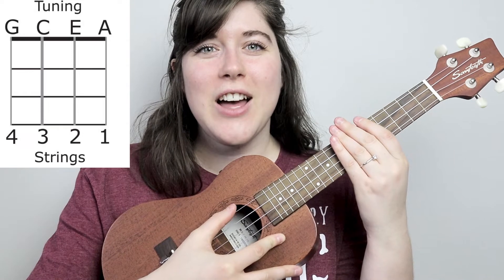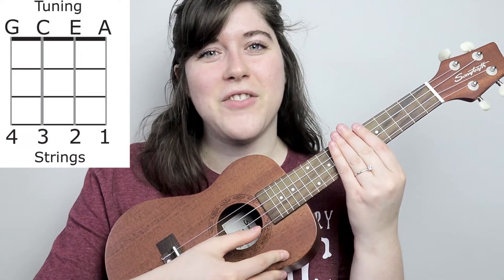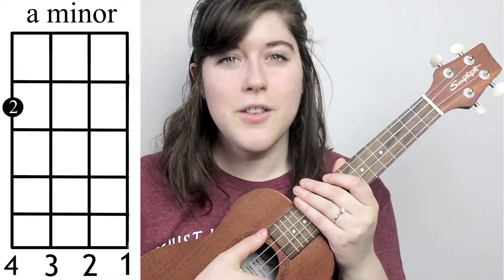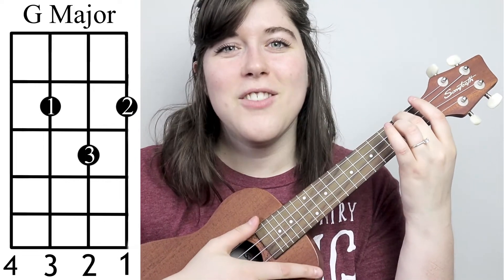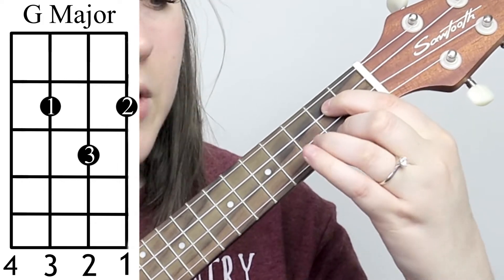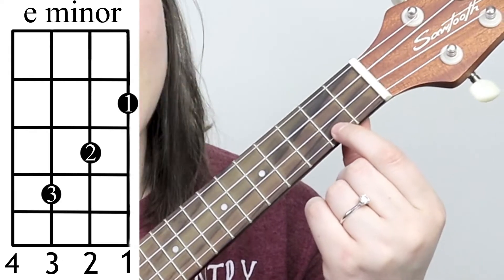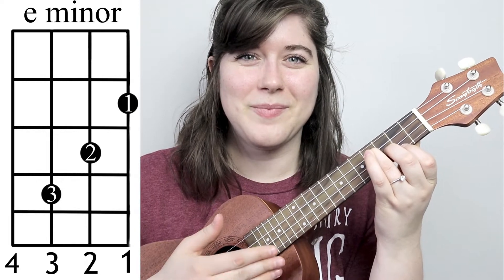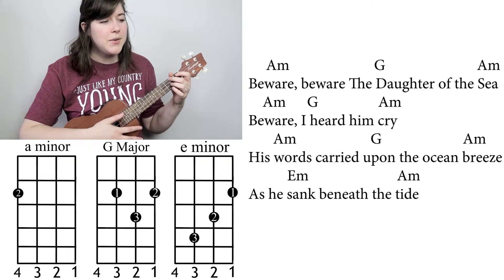Daughter of the Sea from World of Warcraft Tutorial // EASY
Learn how to play "Daughter of the Sea" from World of Warcraft (Warbringers: Jaina animated short). I've been playing World of Warcraft since Vanilla (super excited for Classic!) and really loved this song when it came out. It is super easy to learn!

I will be coming out with a bunch of video game music tutorials over the new few months (along with other stuff too), so make sure to subscribe so you never miss a new video!

If you are one of my students and participating in the March and April Ukulele Challenge, the scramble letter is "O."

Here's the ukulele I'm using:
Sawtooth ST-UKE-MCE-KIT-2 Mahogany Concert Ukulele with Preamp, Quick Start Guide, Stand, Gig Bag & Tuner
by Sawtooth

This was my first electric/acoustic ukulele and I was shocked at how much I liked it! (It was a little cheaper when I purchased it, but I've noticed that it often goes on sale via Amazon) I love the built-in tuner and all of the accessories that the kit comes with. I've really found the ukulele stand particularly helpful when using the uke in class.

I have a website now! If you enjoy reading about music education, teacher tips, lesson ideas, and my general thoughts on all things music, check it out!